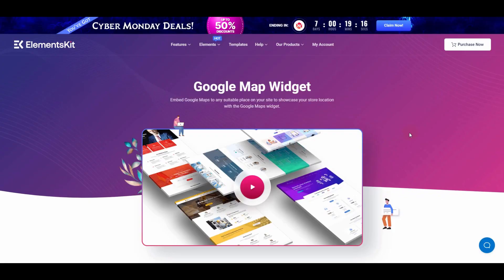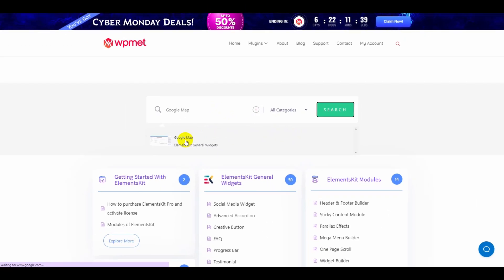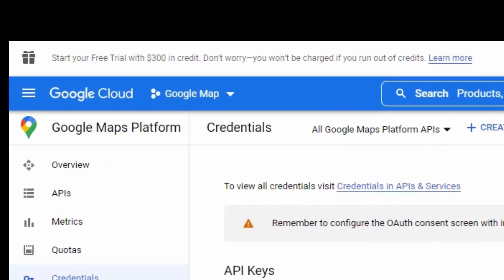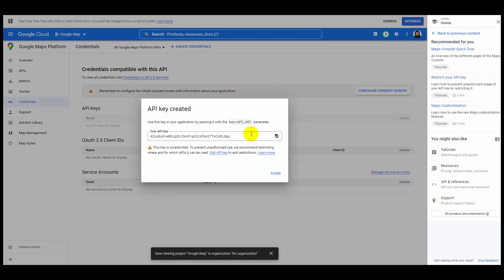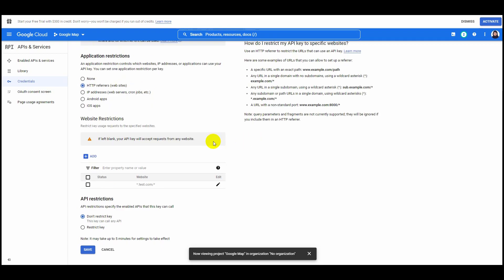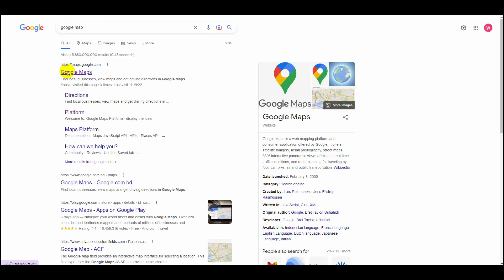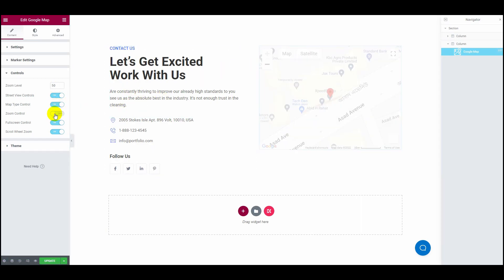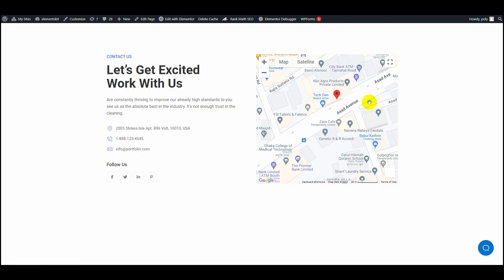Google Maps Widget for Elementor | Elementskit | All-in-one addon for Elementor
Are you looking for ways to embed Google Maps on your website? Check this walkthrough video where you will get to know the step-by-step process of adding Google Maps using ElementsKit.